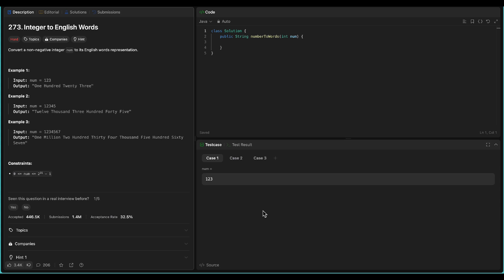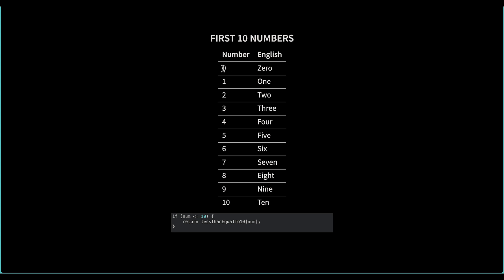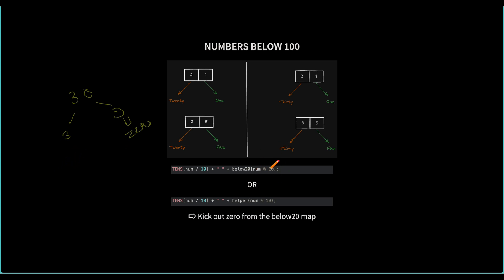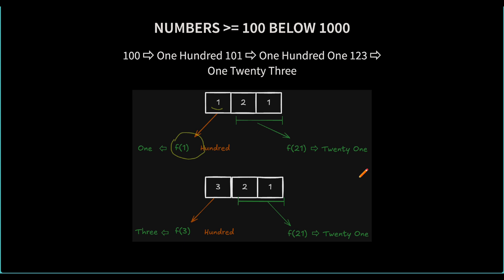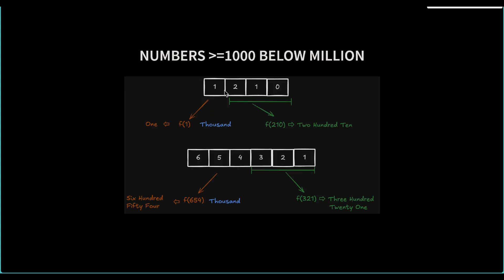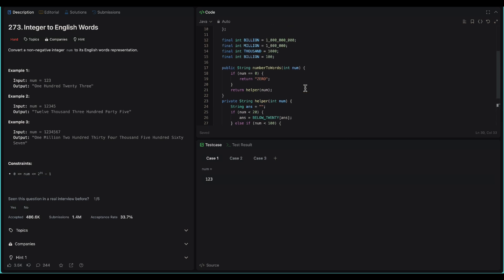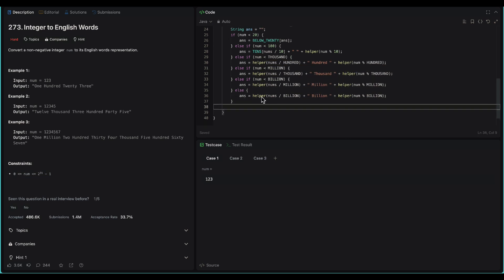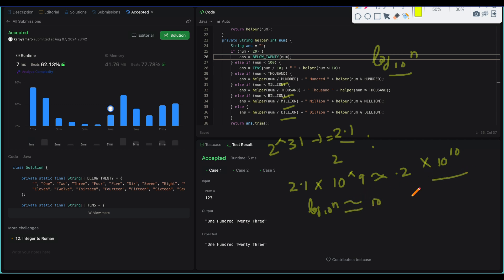Integer to English Words - Leetcode 273 - Java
Problem Description
Program to convert a non-negative integer `num` to its English words representation.